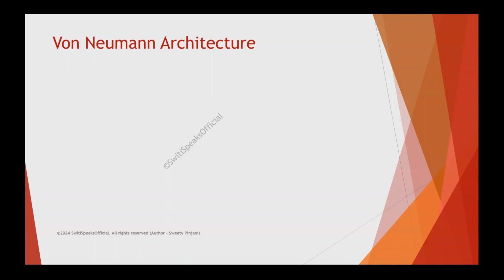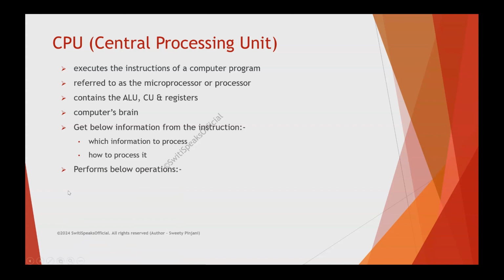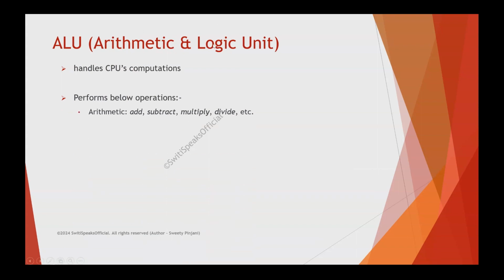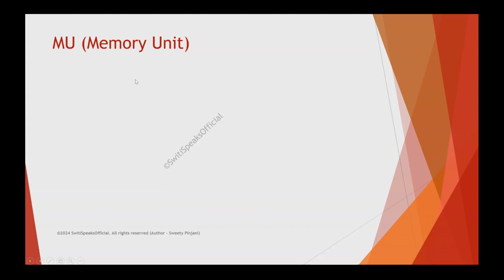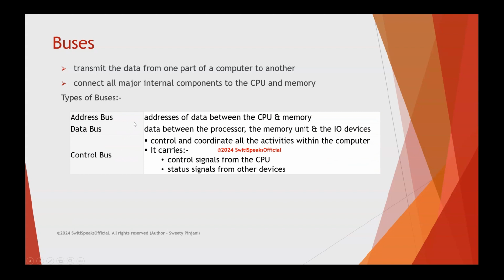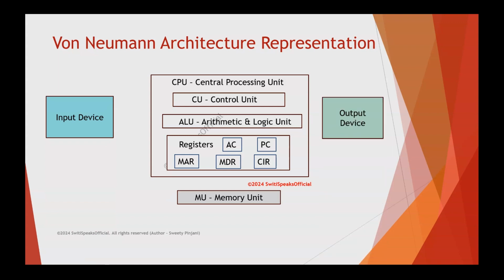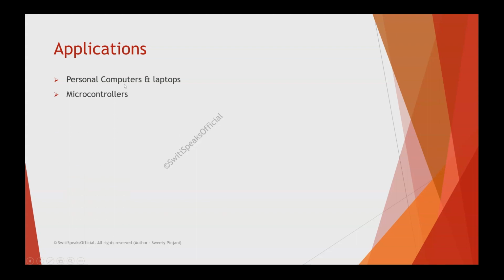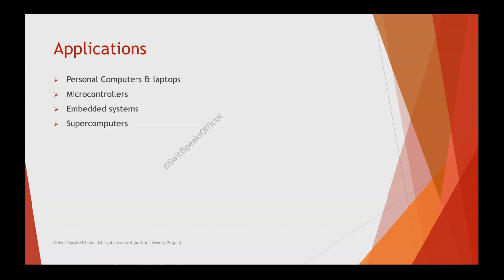Von Neumann Architecture @SwitiSpeaksOfficial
Did you know Von Neumann Architecture is most widely used for PCs, laptops, supercomputers, embedded systems, microcontrollers, etc. ?

In Von Neumann Architecture, both instruction & data share the same memory. This makes it more flexible & faster.

Let's deep-dive into Von Neumann Architecture to understand:
1. What is it?
2. Various Components like:
 CPU - Control unit, ALU, Registers
 MU - Memory Unit
 IO Devices
 Buses
3. What is the role of each component
4. Architecture representation
5. Advantages
6. Disadvantages
7. Limitations